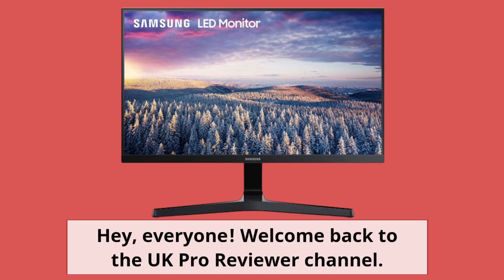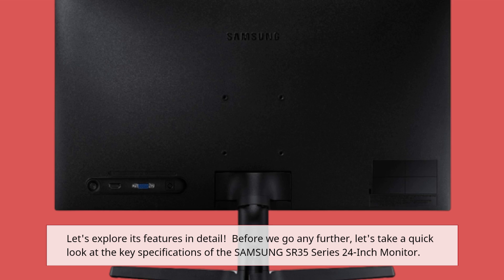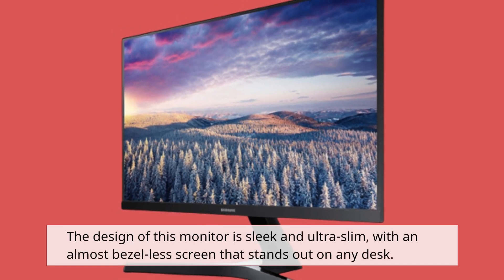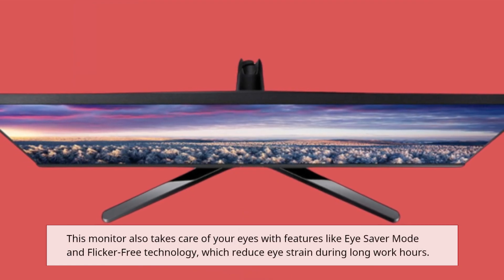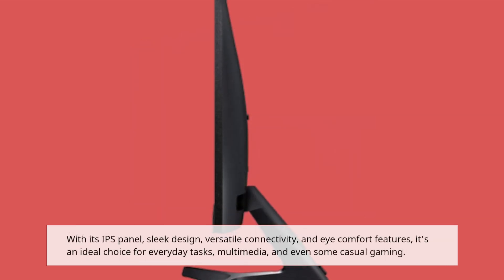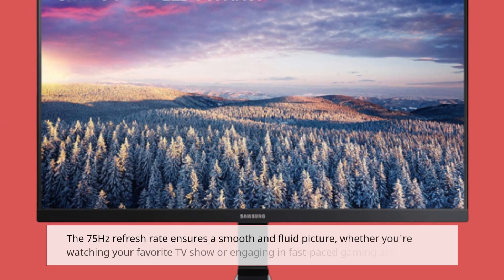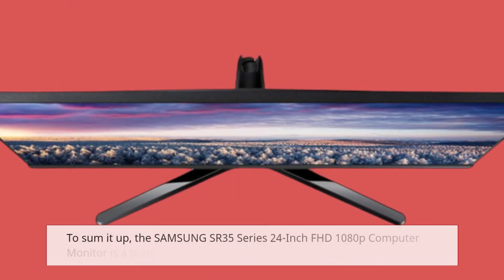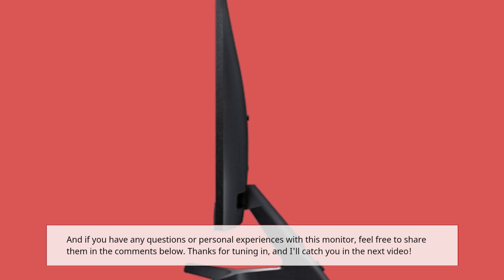SAMSUNG SR35 Series 24-Inch FHD 1080p Computer Monitor Review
Amazon Product Name : SAMSUNG SR35 Series 24-Inch FHD 1080p Computer Monitor

Immerse yourself in visual clarity with the SAMSUNG SR35 Series 24-Inch FHD 1080p Computer Monitor, featuring a stunning Full HD display. In our detailed review, we'll assess its display quality, performance, and how it elevates your computing and entertainment experiences. Whether you're a gamer, content creator, or office professional seeking a high-quality monitor, we'll help you decide if the SAMSUNG SR35 Series is the perfect addition to your setup.